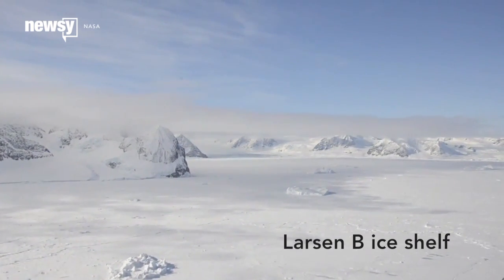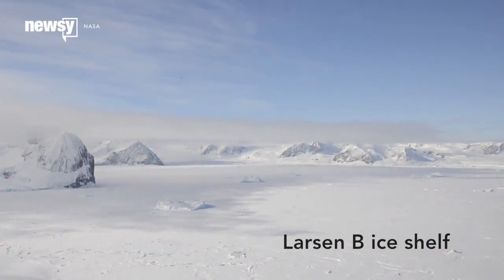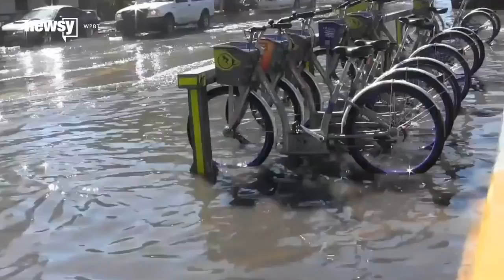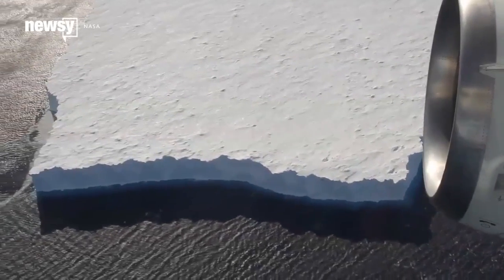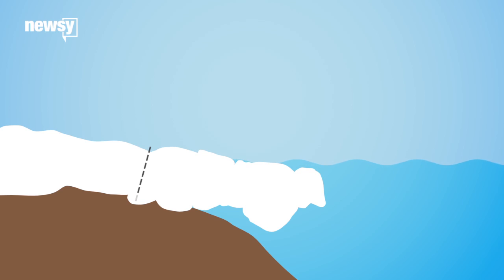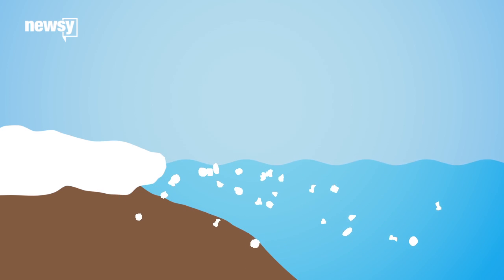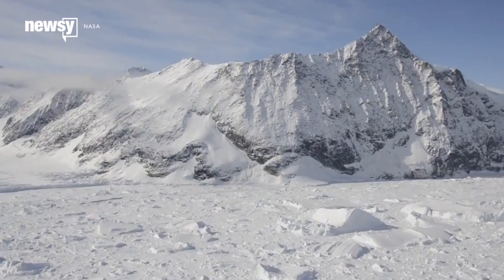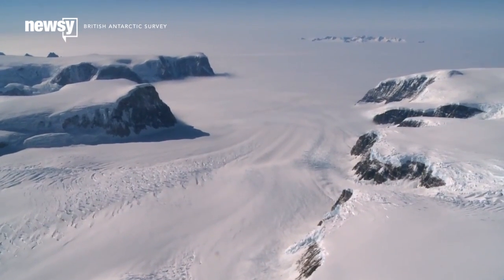The Unexpected Way Collapsing Ice Shelves Add To Rising Seas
NASA's new report on the Larsen B ice shelf has drawn attention to how ice shelves can contribute to rising sea levels, a serious threat to the Earth.

Transcript:
When NASA announced the Larsen B ice shelf would be completely disintegrated by the end of the decade, you'd be forgiven for not knowing why it mattered. (Video via NASA)

It matters because it could contribute significantly to rising sea levels, one of the biggest threats the world faces going forward. (Video via WPBT)

Larsen B is an ice shelf on the Antarctic Peninsula that first fractured in a big way in 2002, with two-thirds of the shelf collapsing in the space of six weeks.

But the way disintegrating ice shelves contribute to rising sea levels isn't as obvious as you might think.

The British Antarctic Survey's Director of Science David Vaughan explained, "The ice in an ice shelf is floating, so when it melts it won't have a big impact on sea level rise."

Instead — ice shelves serve as a resisting force for glaciers, which flow downhill on the continental shelf. So when the shelf disintegrates, the rate of ice flow into the ocean increases.

And that process has already started, following 2002's disintegration, with one glacier accelerating its flow rate, as it's known, by more than 35 percent.

But there might be a silver lining, albeit a very, very slim one, as NASA's lead researcher on the shelf explains:

"Now, we have this rare opportunity of this ice shelf destabilizing and eventually collapsing in front of our eyes. ... That will give us incredibly valuable lessons that we could use to understand what might be happening elsewhere," researcher Ala Khazendar said.

That's kind of outweighed by the bad news though, as the British Antarctic Survey reports Larsen C, just to the south of Larsen B, is also thinning. (Video via British Antarctic Survey)